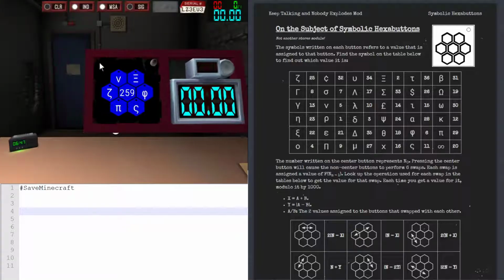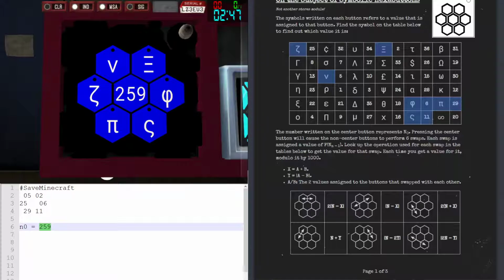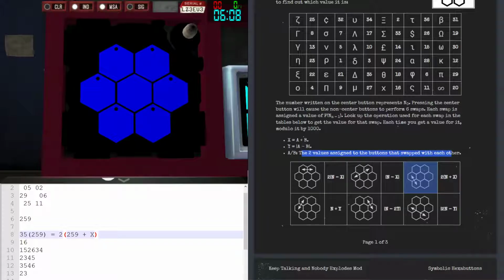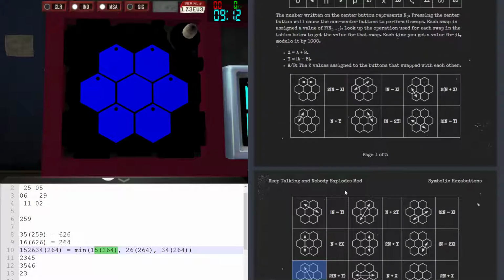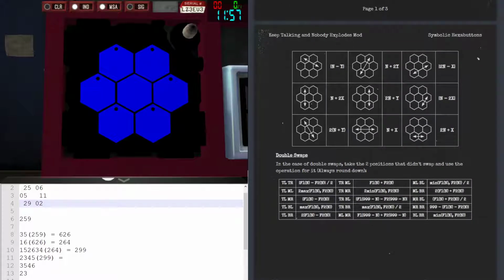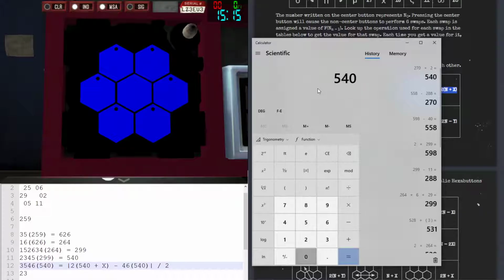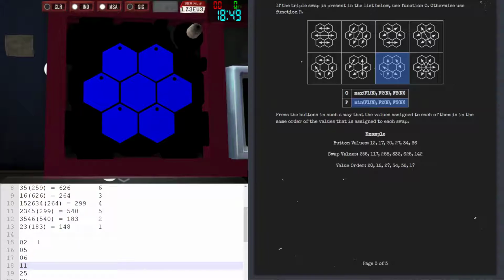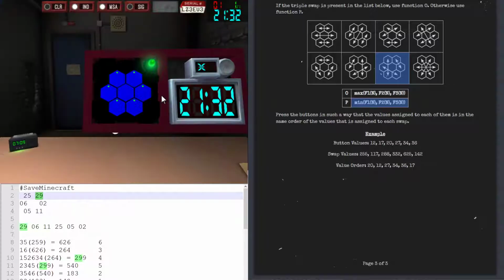KTANE - How to - Symbolic Hexabuttons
Video tutorial of the Symbolic Hexabuttons module in Keep Talking and Nobody Explodes.

Looking for people to play with?